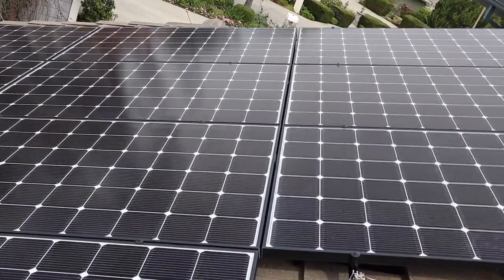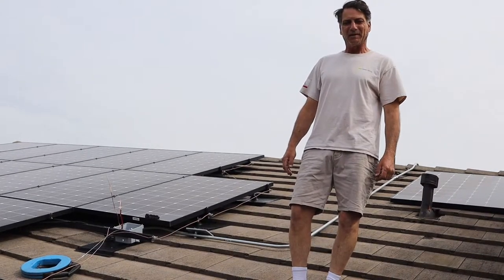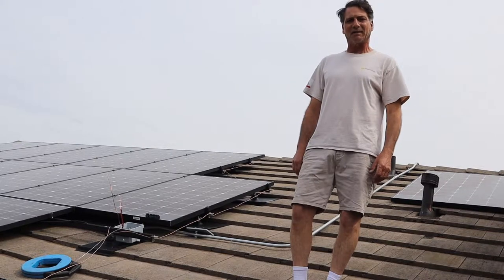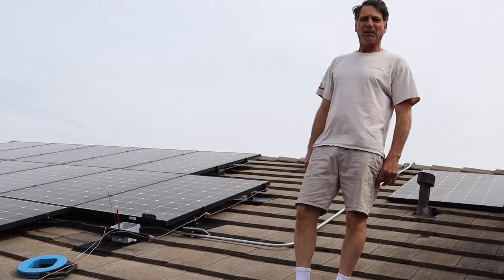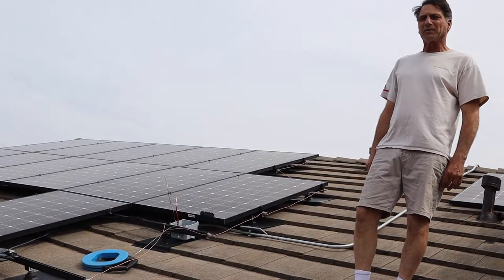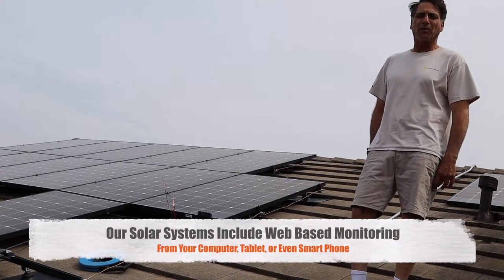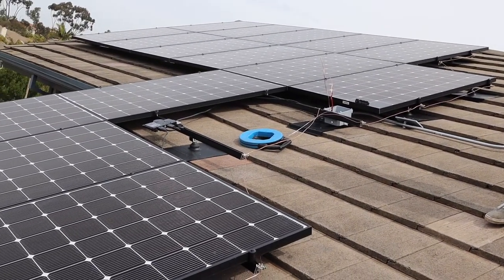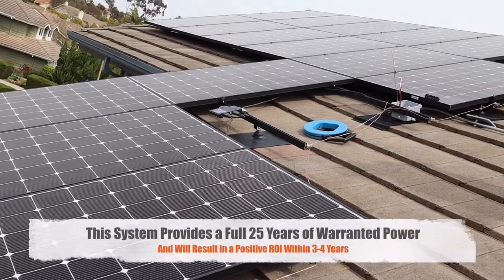Residential Solar Install on Tile Roof in Del Mar With Roof Relay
At San Diego Solar, we are both solar and roofing specialists. This video shows a residential roofing project along with a web based monitoring system for the solar energy system that can be monitored from computer, tablet, or smart phone app.